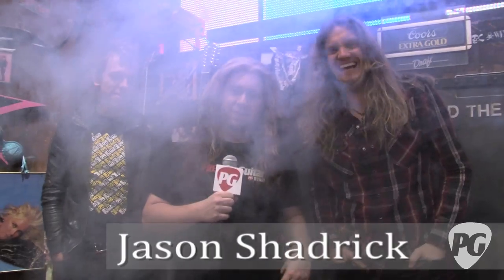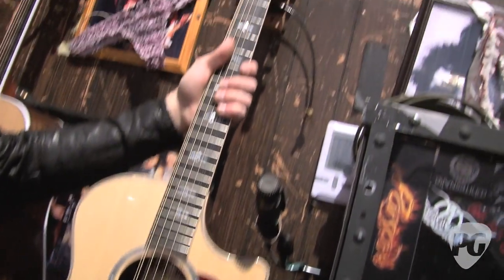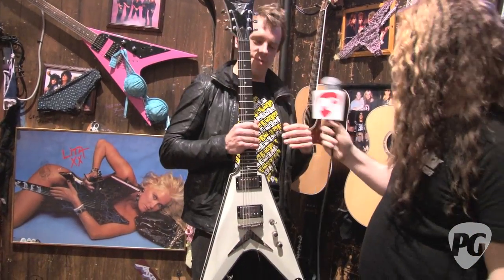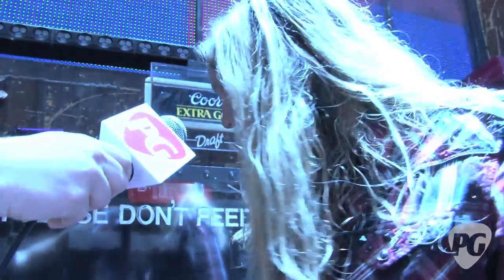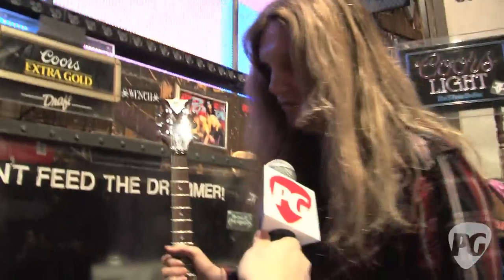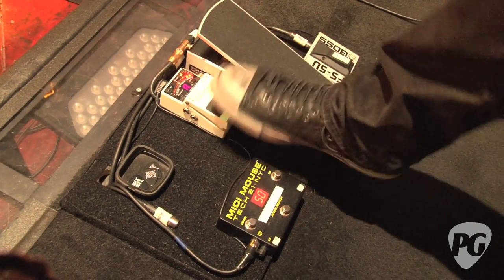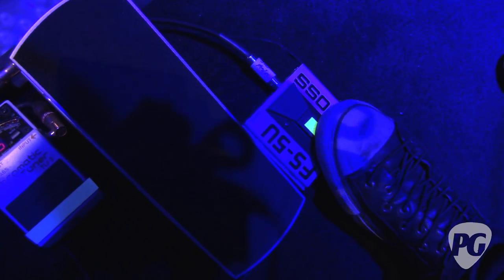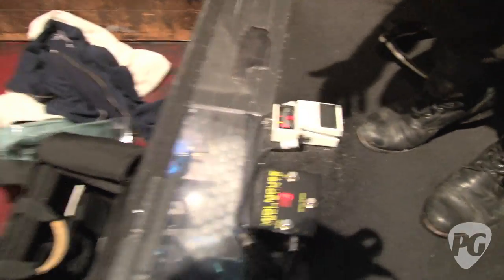Rig Rundown - Rock of Ages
PG's Jason Shadrick hits Broadway where he catches up Joel Hoekstra and Tommy Kessler who talk about the gear that they use in the hit musical Rock of Ages.

For more Rig Rundowns or to watch one of Premier Guitar's 1600 other videos online, be sure